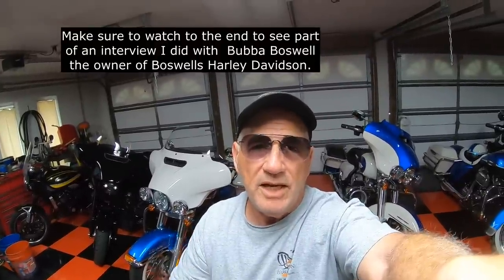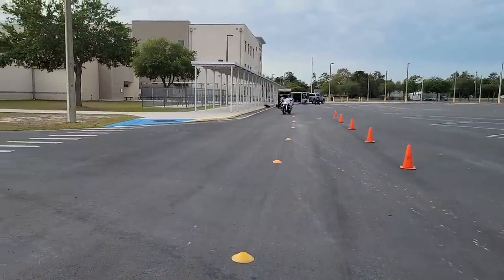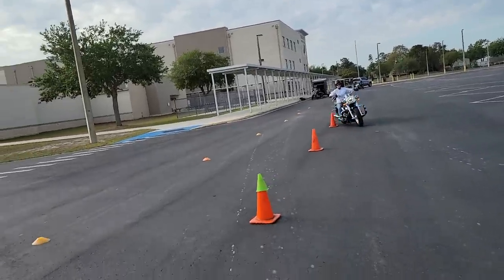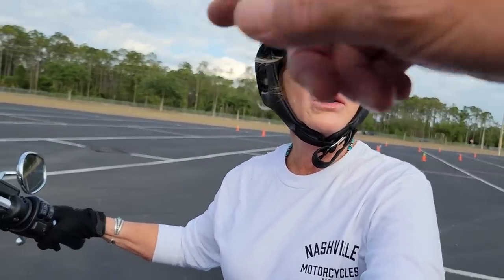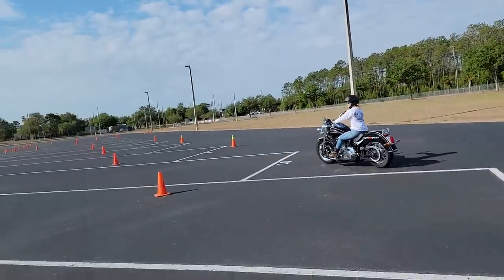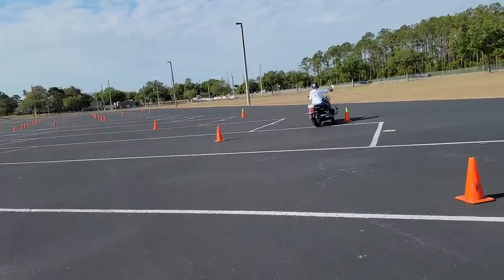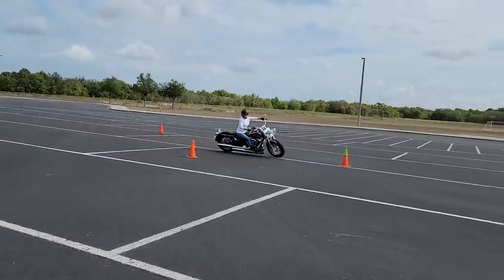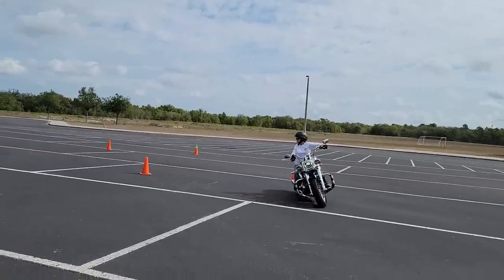Beat the fear of leaning your bike in 1 hour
In this video I'll show you a rider who goes from instincts to techniques in about an hour. PLUS, I'll show you part of an interview with Bubba Boswell's Harley Davidson in Nashville TN.